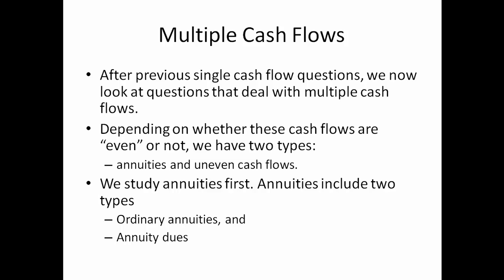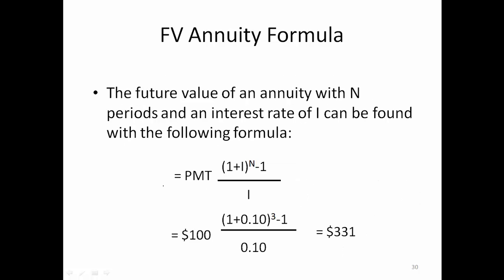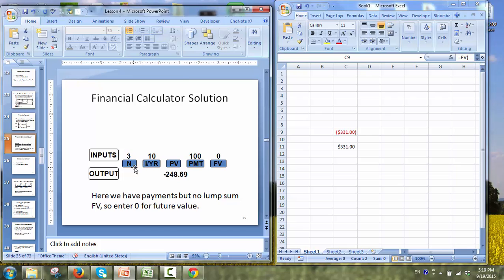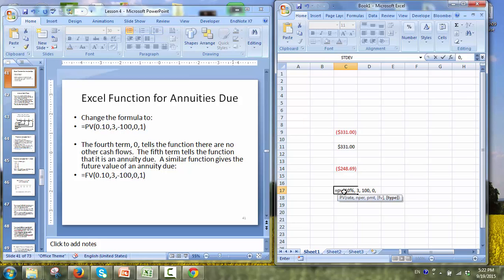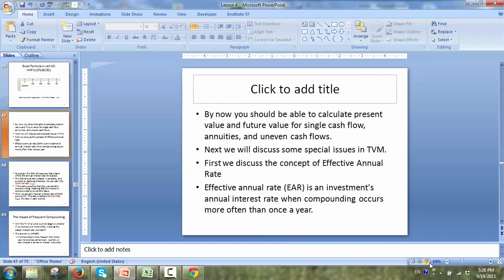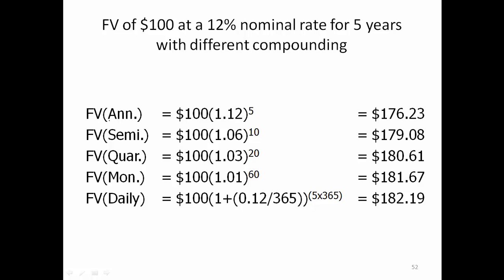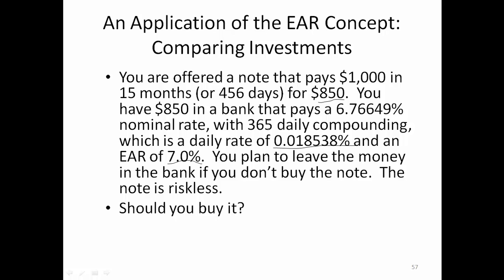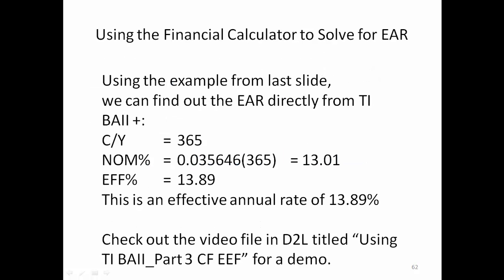Financial Administration Lecture 4 TVM review Part 2